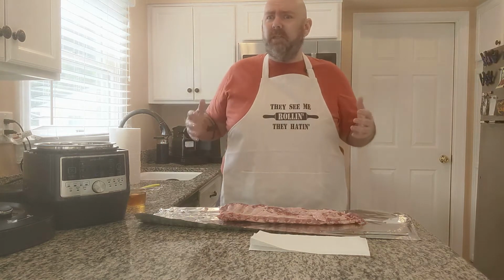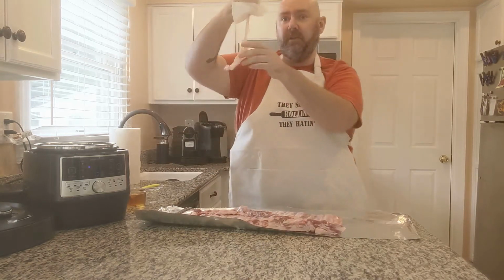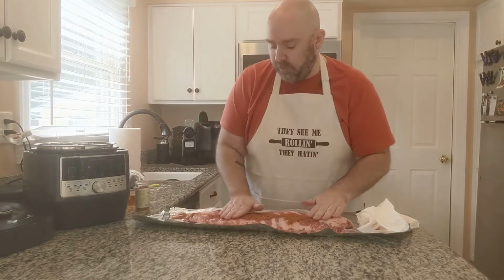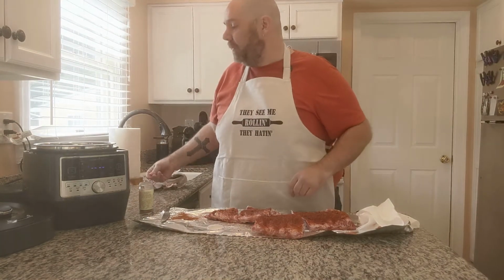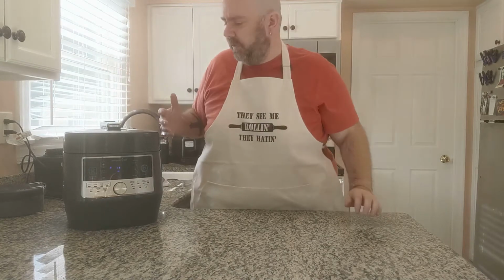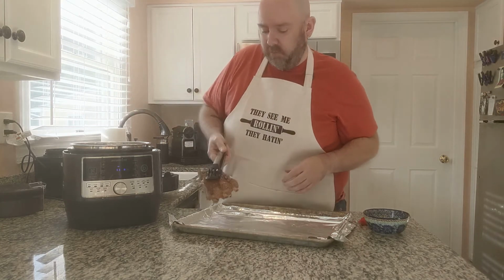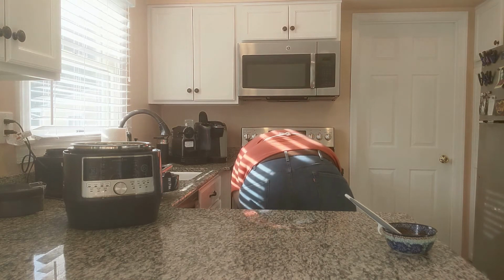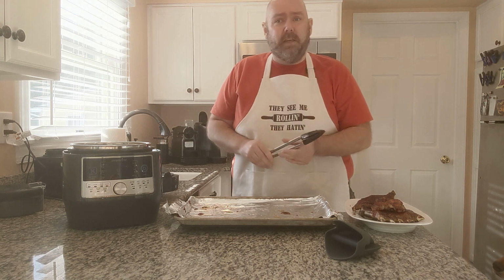Ribs in the Quick Cooker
Ribs are super easy in the Quick Cooker.  But dry rub on them.  Put a cup of apple juice and a quarter cup of apple vinegar in the bot.  Set it on pork for 28 minutes.  Then brush with sauce and broil for 3 minutes!